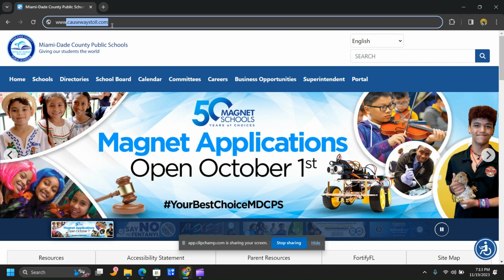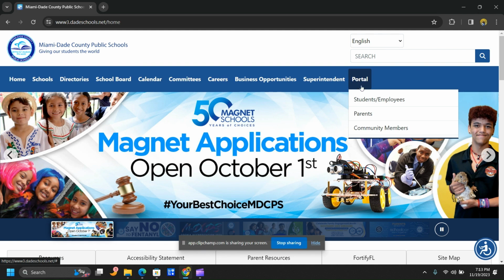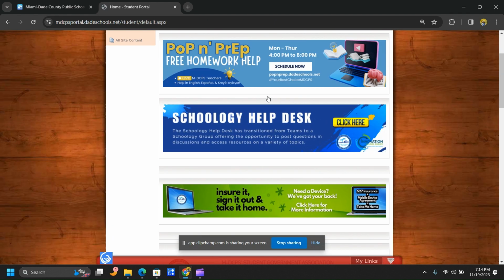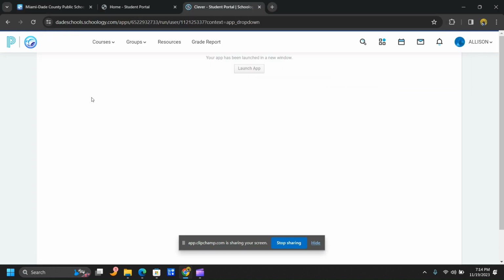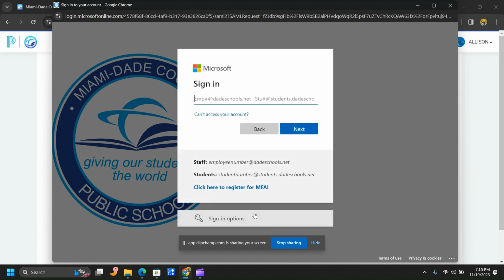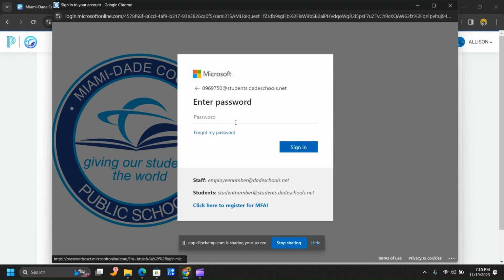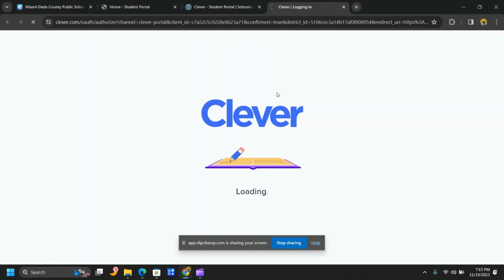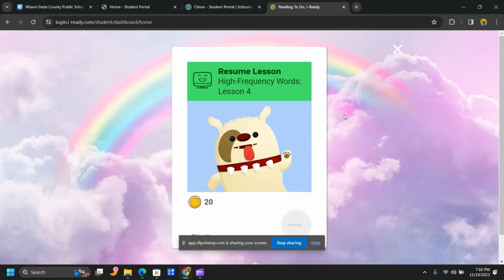How to log in to IReady for Miami Dade Public Schools